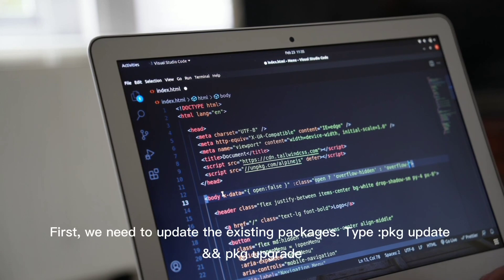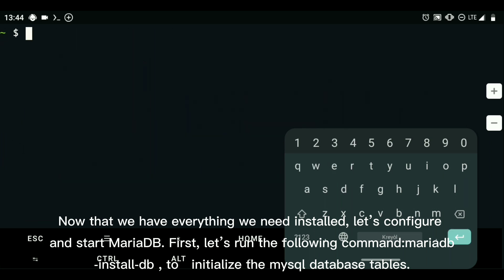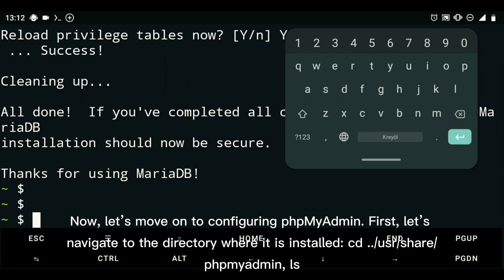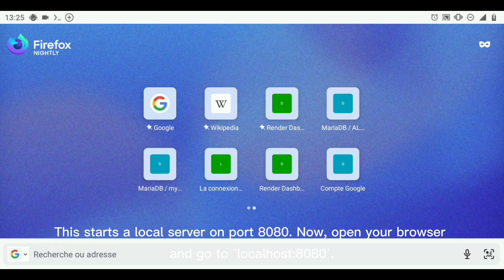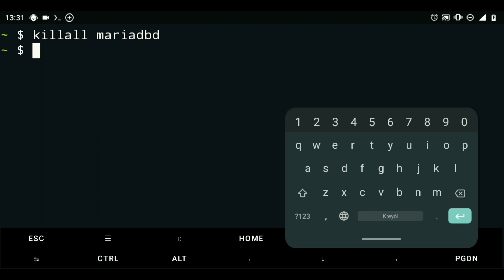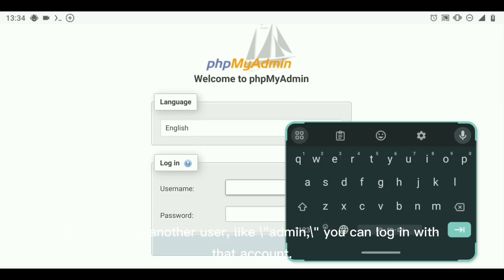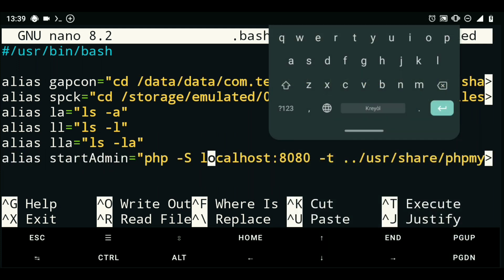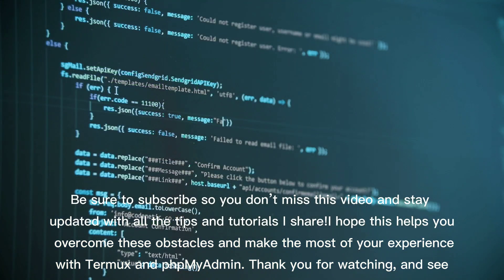Setup phpMyAdmin & MySQL on Android (Termux)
How to fix Deprecated Errors?

In this video, I will guide you through the process of setting up phpMyAdmin on Termux, allowing you to manage your databases directly from your mobile device.

 Follow along as I demonstrate each step, from installing necessary packages to configuring MariaDB and phpMyAdmin.

What You'll Learn:
- How to update and install packages in Termux
- Setting up and securing MariaDB
- Configuring phpMyAdmin for easy access

Whether you're a beginner or looking to enhance your mobile development skills, this step-by-step tutorial is for you!

1. Update and Upgrade Termux Packages
   - Run `pkg update && pkg upgrade`

2.  Install Required Packages
   - Install MariaDB: `pkg install mariadb`
   - Install PHP: `pkg install php`
   - Install phpMyAdmin: `pkg install phpmyadmin`

3. Configure MariaDB
   - Initialize database files: `mariadb-install-db`
   - Start MariaDB in safe mode: `mariadbd-safe -u root`
   - Secure MariaDB installation: `mariadb-secure-installation`

🚨 (SET a new password for root)

4. Configure phpMyAdmin
   - Navigate to phpMyAdmin directory: `cd ../usr/share/phpmyadmin`
   - Edit configuration file: `nano config.inc.php`
   - Change `server host` to `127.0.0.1` and `AllowNoPassword` to `true`
   - Save and exit the file

5. Start PHP Server
   - Run: `php -S localhost:8080`
   - Access phpMyAdmin via your browser at `localhost:8080`

6. Troubleshoot Common Issues
   - Solutions for Unix socket authentication problems
   - How to log in without a password

- Database Management
- Mobile Development
- Tech Tutorials
- How to Install phpMyAdmin
- Termux Setup